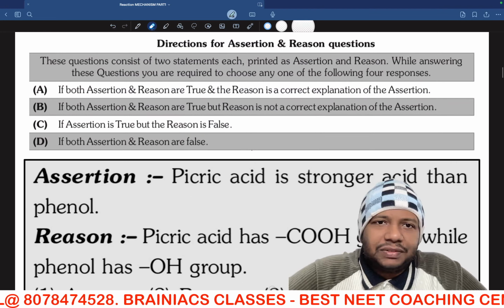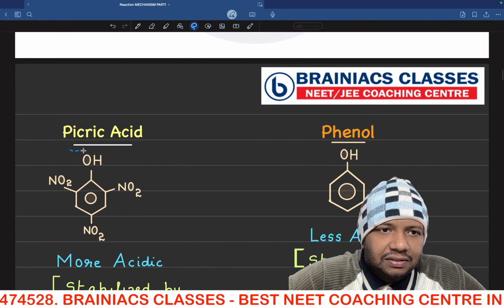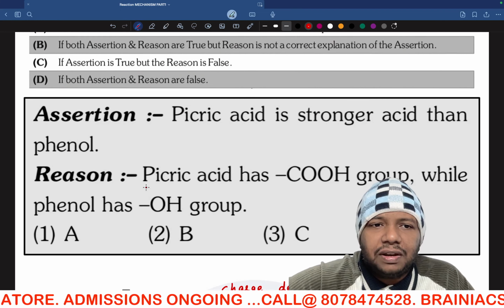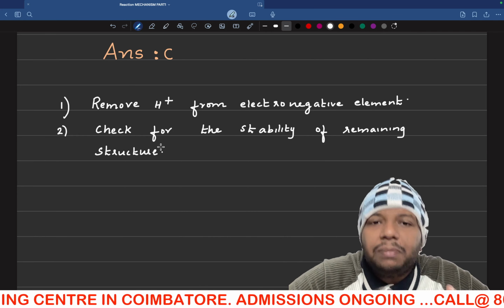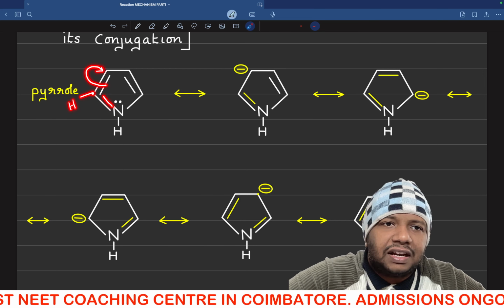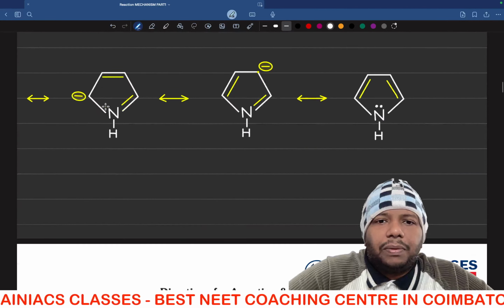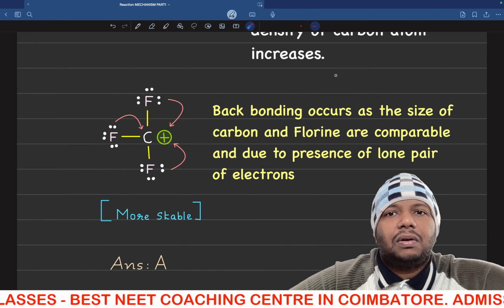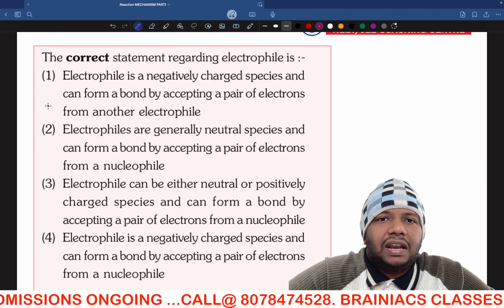NEET Revision Series 2024 #8|BRAINIACS CLASSES|TARGET NEET 2024#neettamilnadu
Brainiacs Classes is starting our free video lectures for Neet Revision in English.This lecture is purely based on NCERT and is best recommended for NEET exams. Crack the NEET exam with BRAINIACS CLASSES.